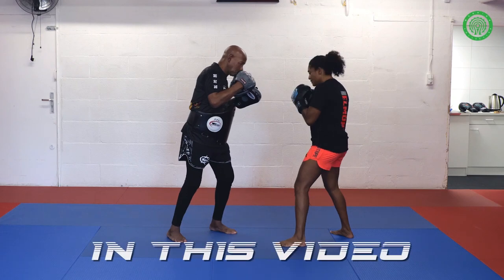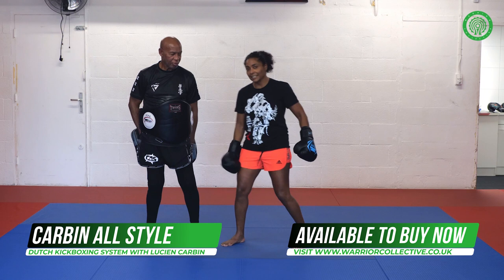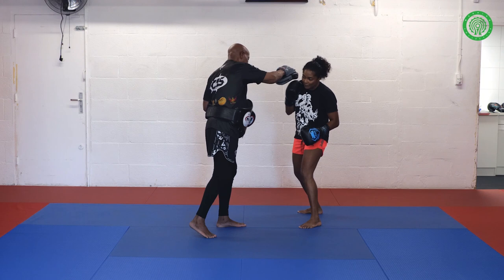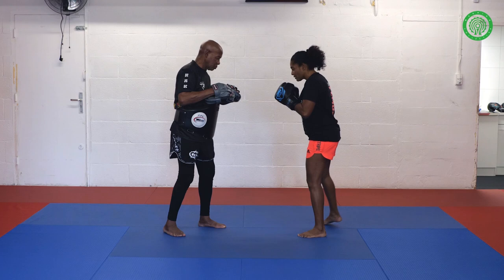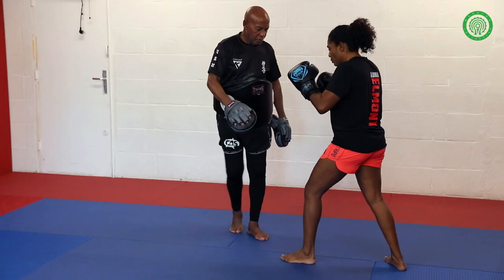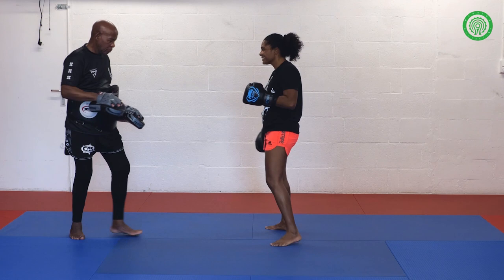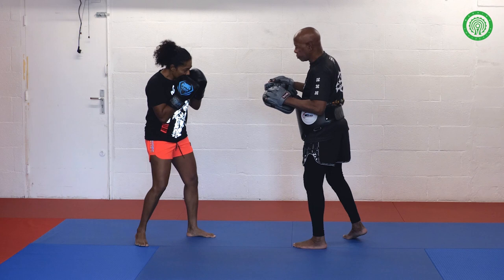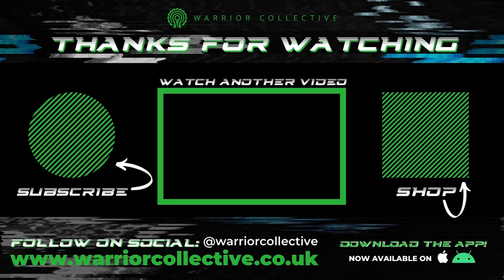Dutch Kickboxing Pressure Drills - Creating Angles with Ilonka Elmont and Lucien Carbin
Although Dutch Kickboxing is known for its pressure based striking, some presume this means they concentrate purely on straight line attacking.  However, this is not the case with Elite fighters such as multiple times Kickboxing and Muay Thai word champion Ilonka Elmont.  They seek to create angles whilst coming forward in order to gain a continuously dominant position.